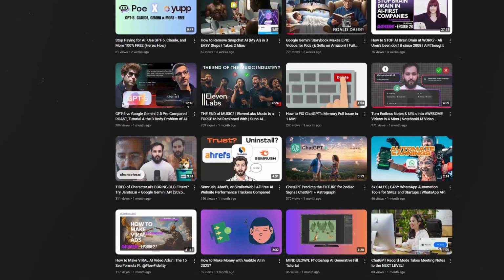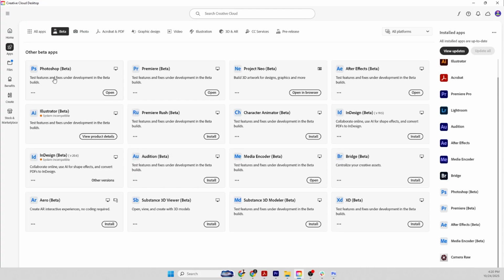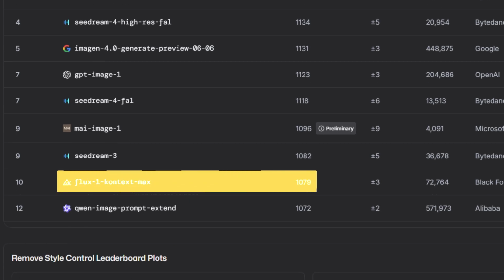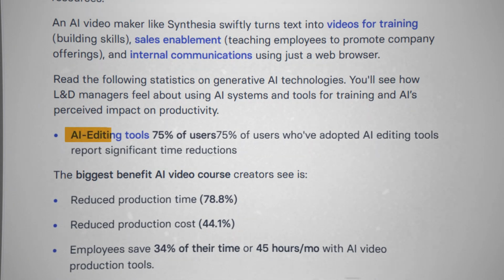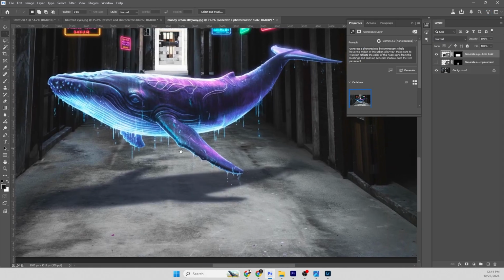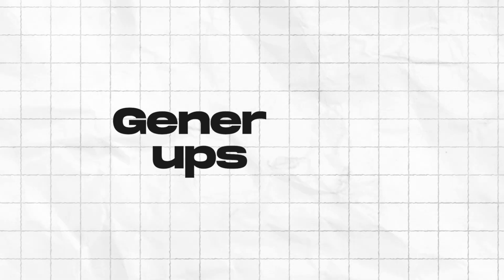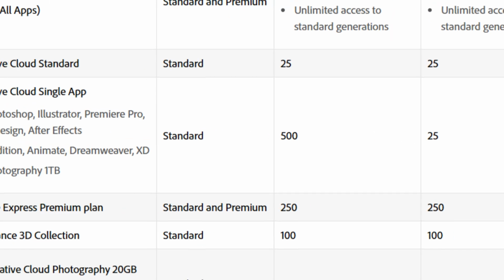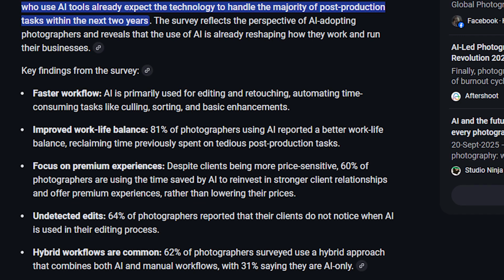Nano Banana in Photoshop is INSANE! (Complete Tutorial)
Nano Banana (Google Gemini 2.5 Flash Image) is NOW in Photoshop Beta - and it's absolutely game-changing! In this complete tutorial, I'll show you how to access Nano Banana in Photoshop, transform images with AI, fix blurry photos, and create photorealistic edits that score higher than FLUX and Firefly 3.